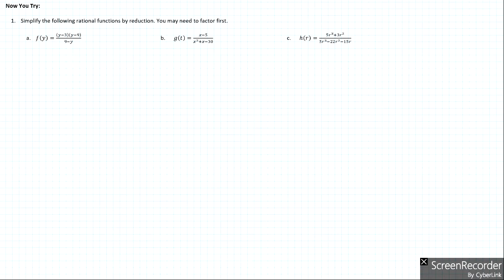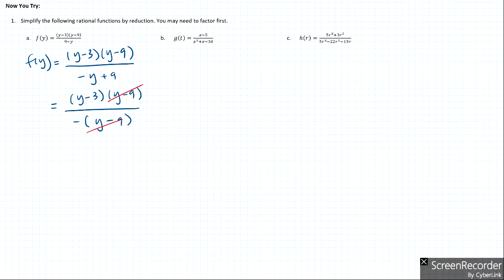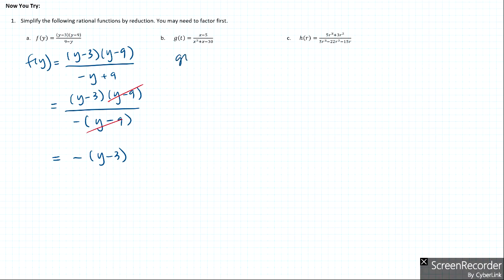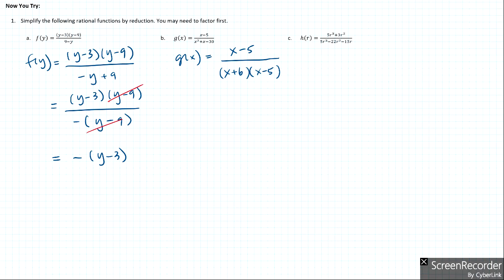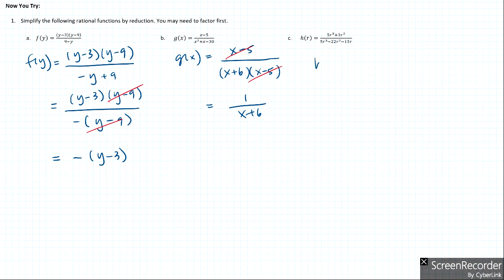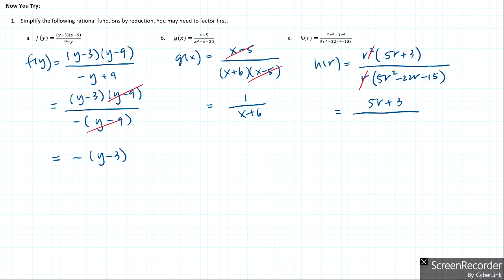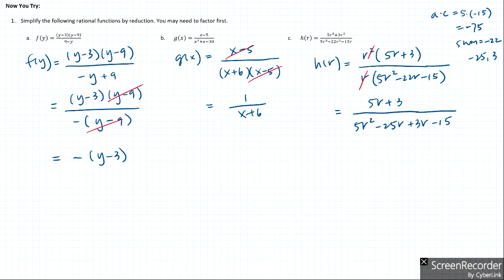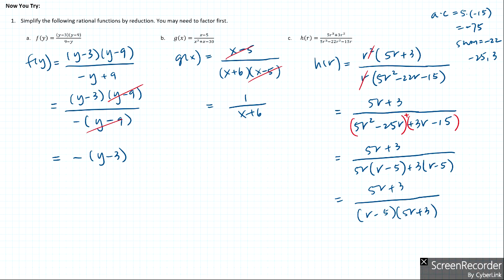5a.6: Reducing Rational Functions Now You Try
This video covers practice problems on reducing rational functions. The focus is on factoring polynomials and recognizing common factors for cancelation.